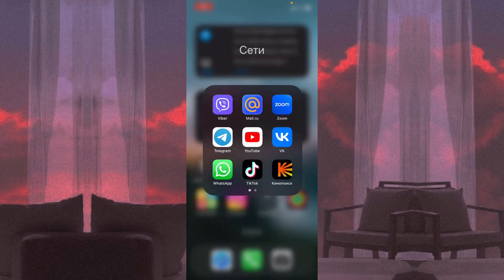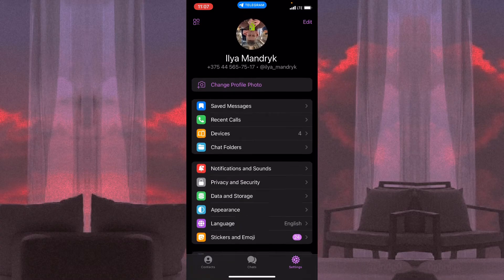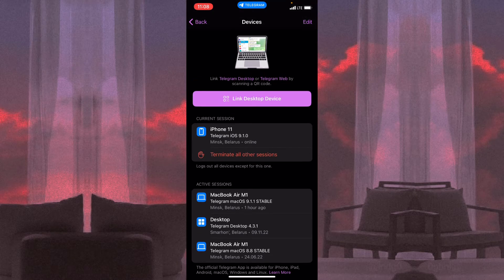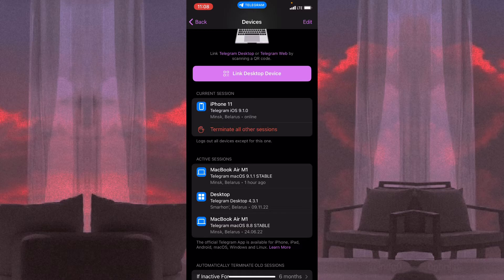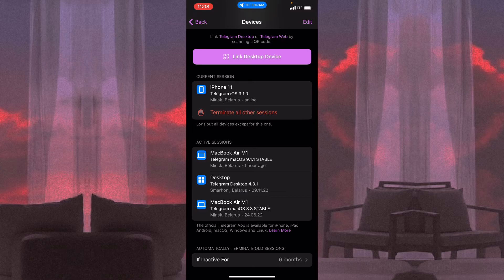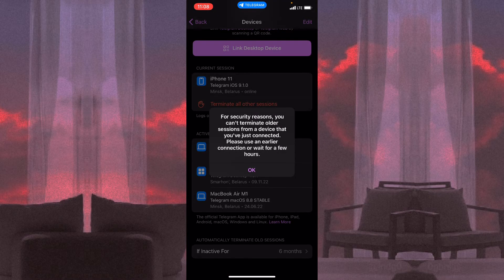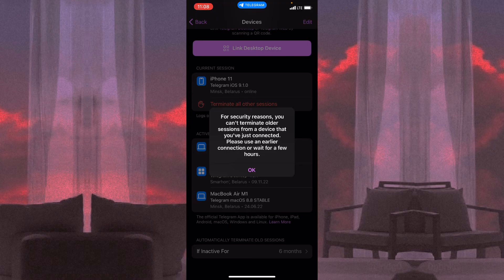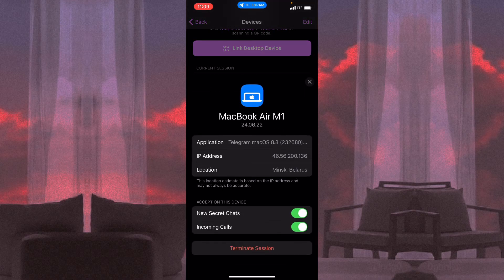How To Log Out From Other Devices on Telegram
Now you know How To Log Out From Other Devices on Telegram